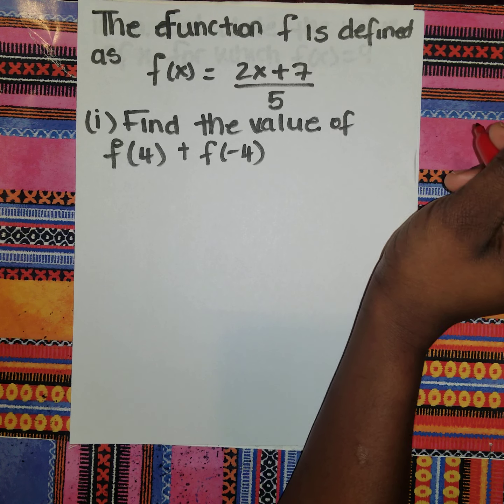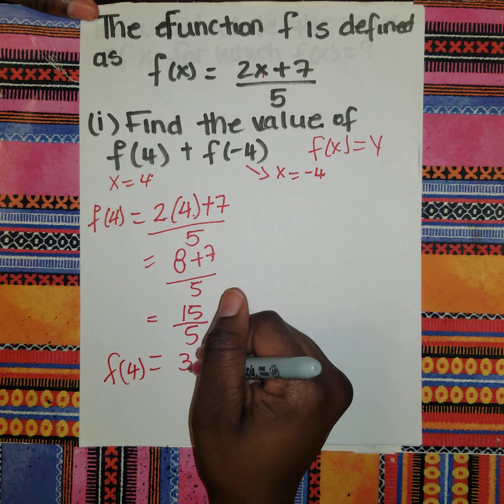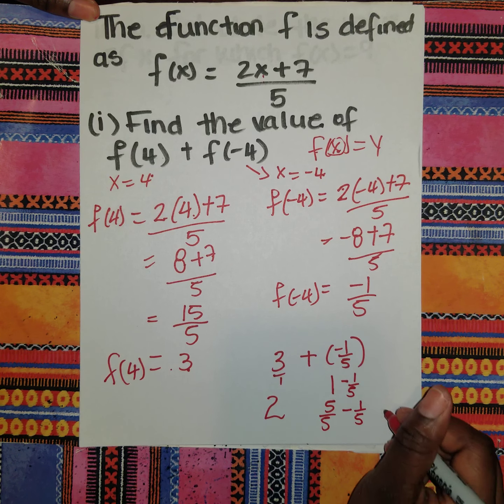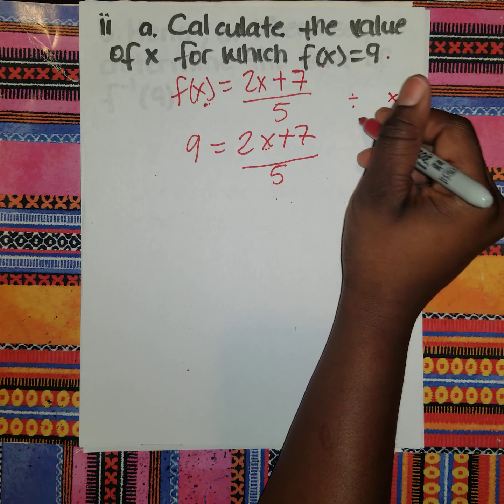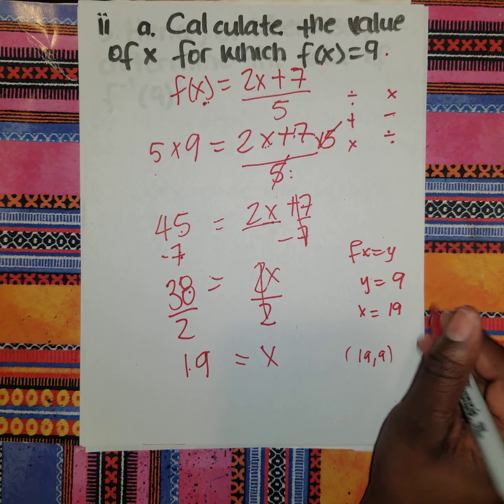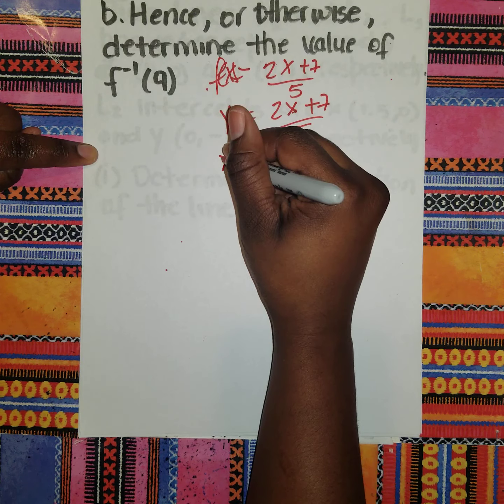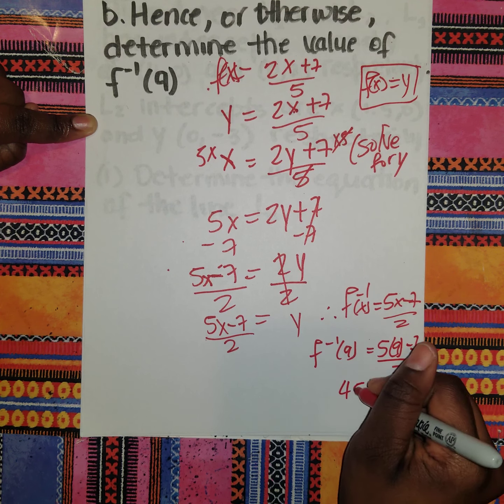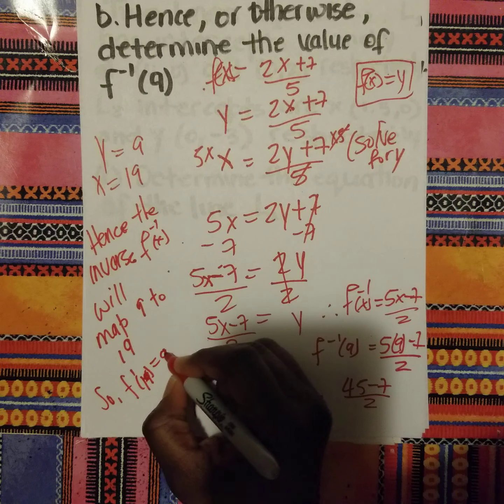CXC math Jan 2020 Paper 2